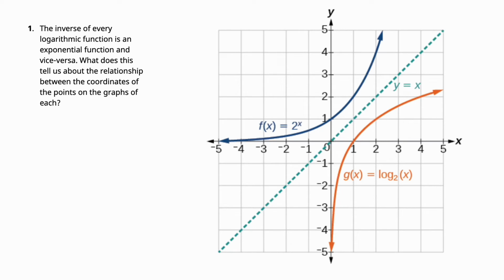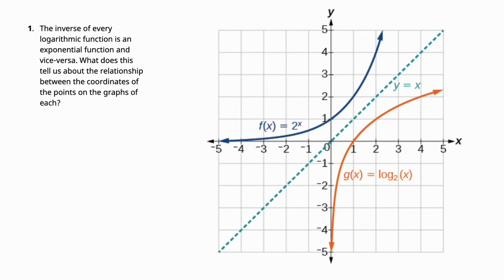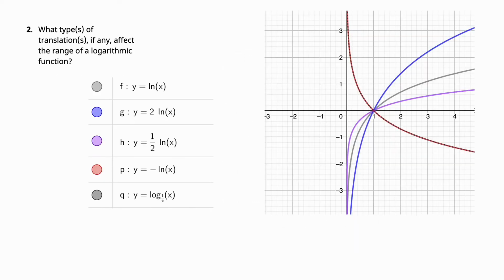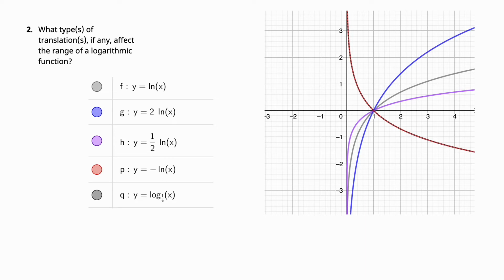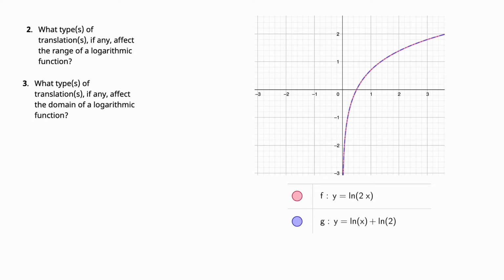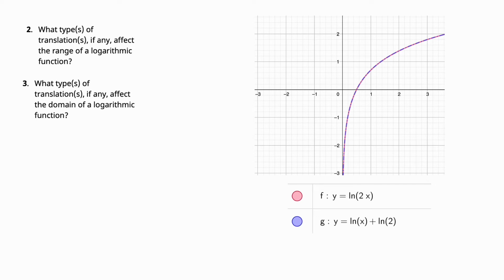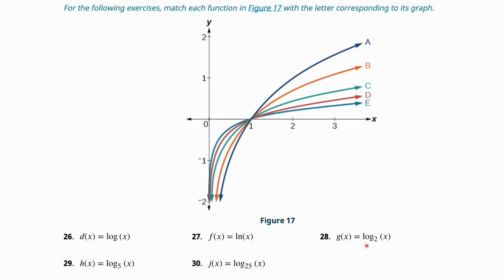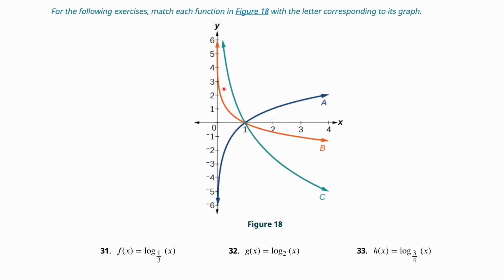PreCalculus Chapter 4 Section 4 [Openstax Precalculus 2ed.]